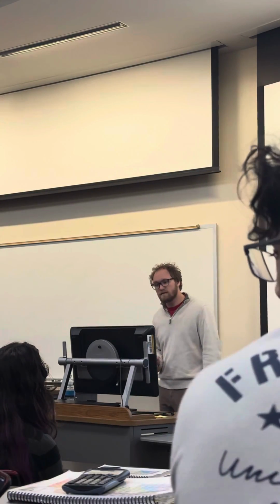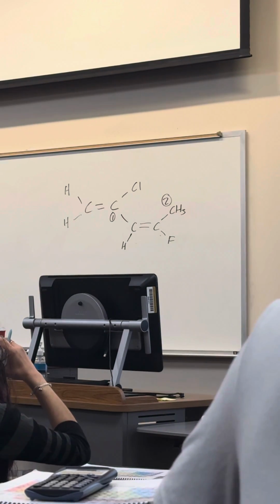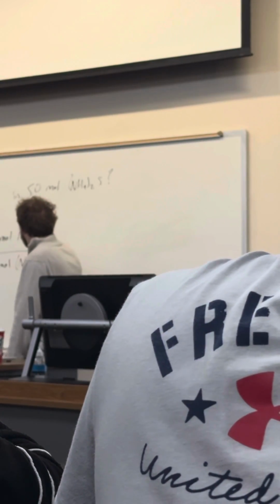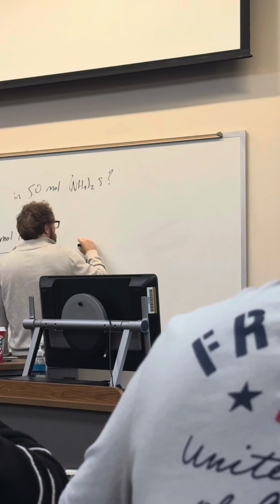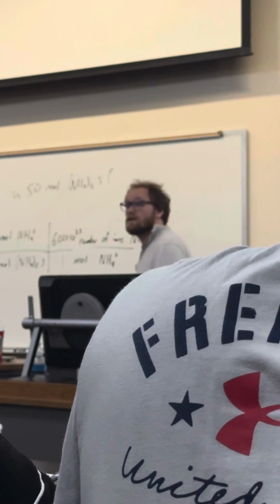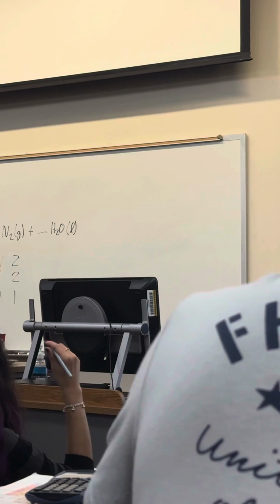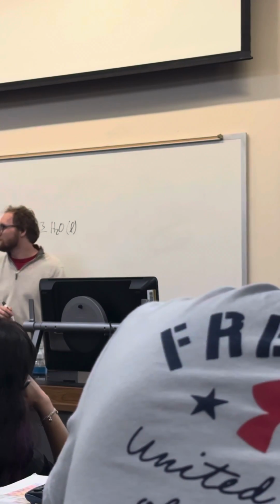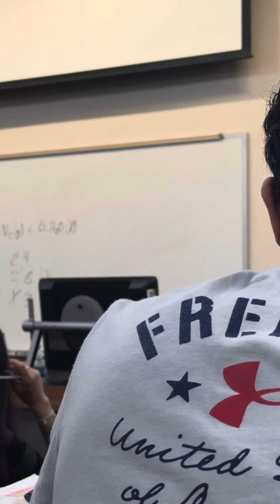October 24, 2025